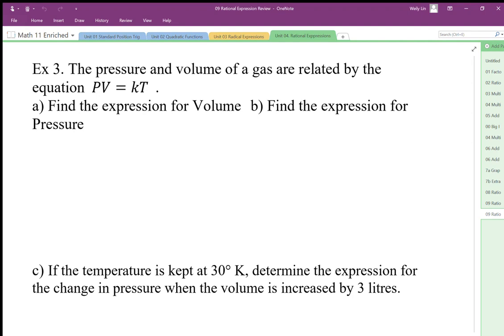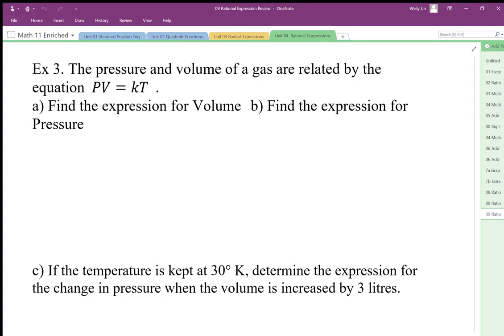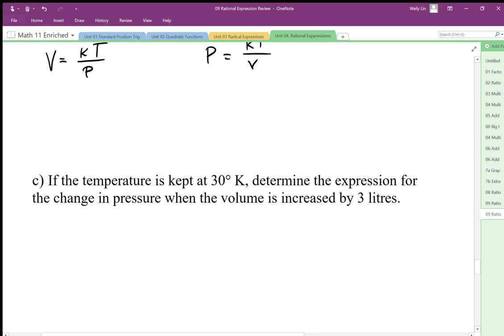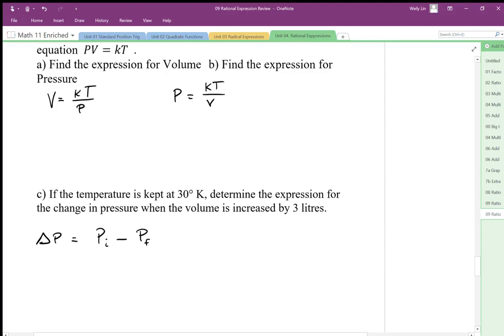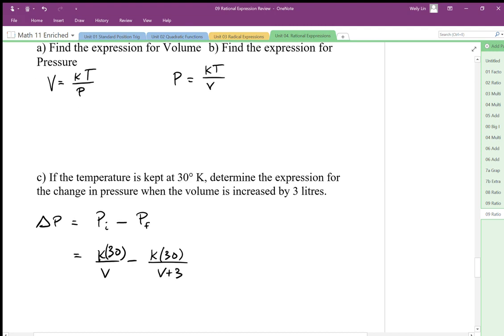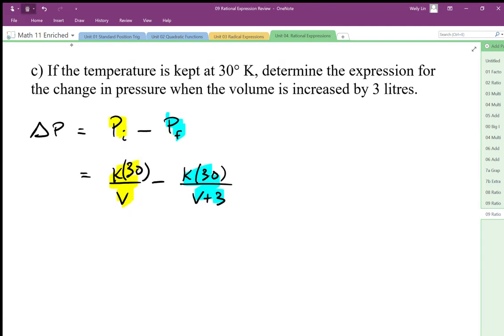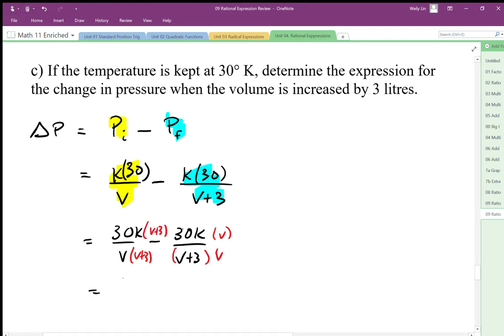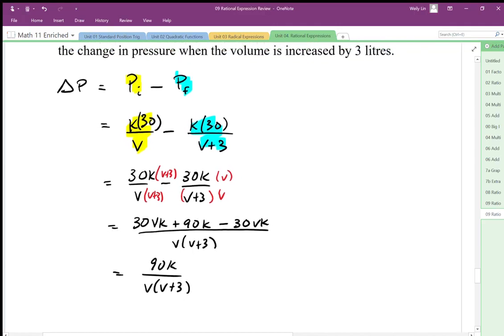10 Rational Expression Review En11 Part8